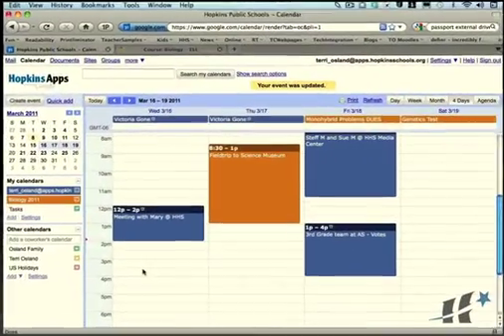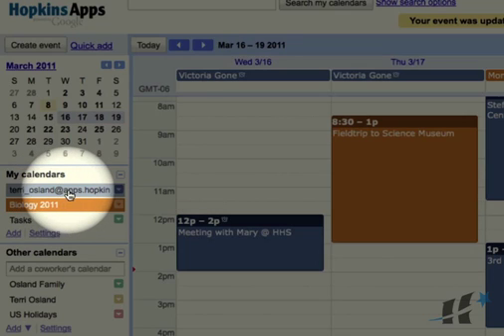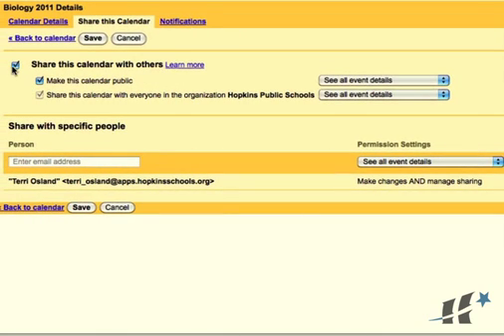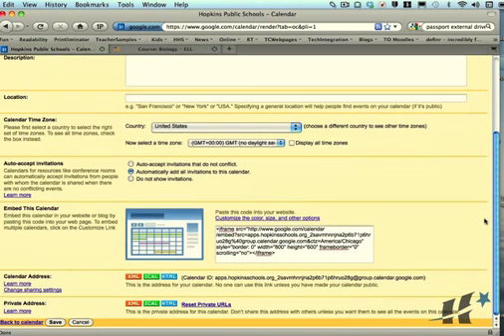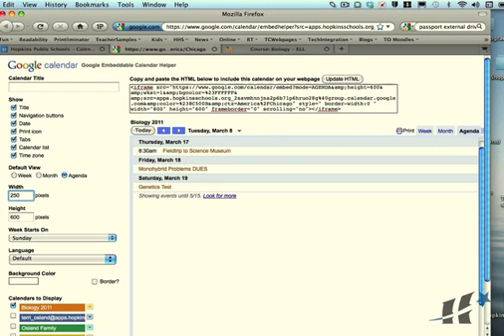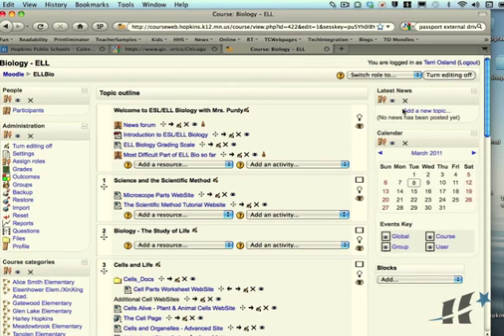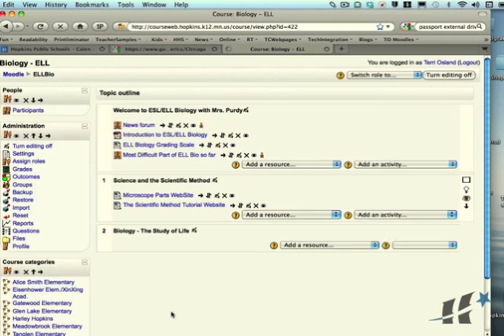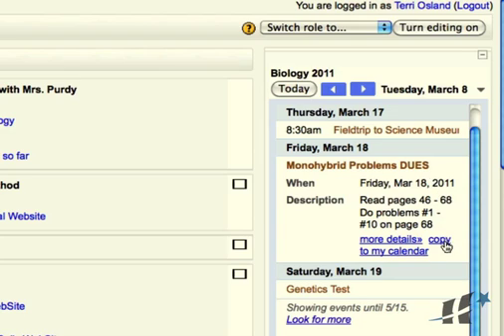Embedding a Google Calendar in Moodle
In this video, you will learn how to embed your google calendar into a Moodle page.